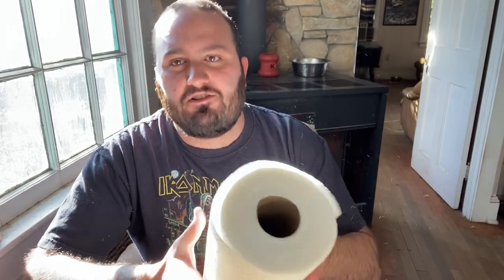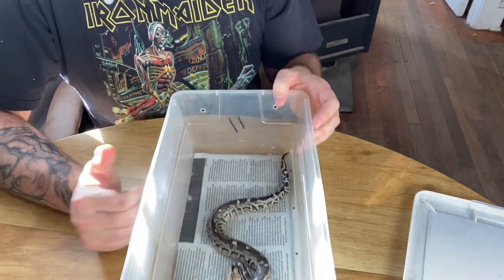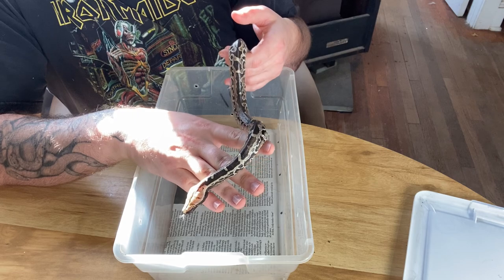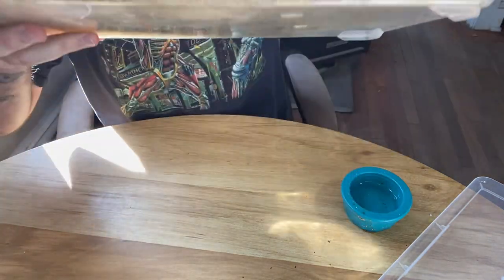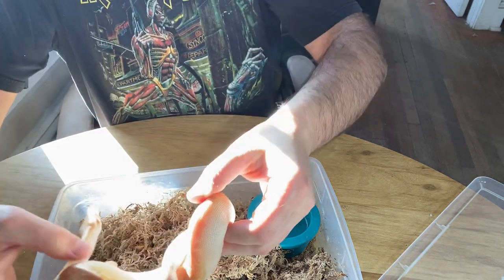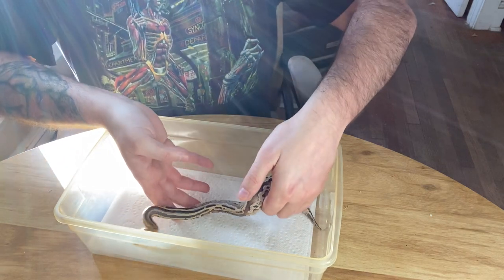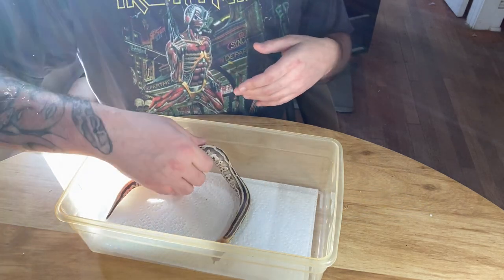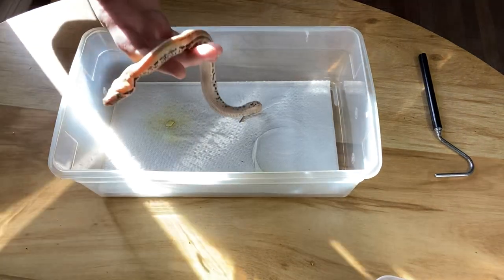Episode 7: Taming blood and short tail pythons: Building a lasting working relationship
My take and methods for taming blood pythons and short tail python through building lasting working relationships with them. Trust is critical if you truly want your pet to thrive with you instead of flooding which just breaks the animal down.  Sorry about the length and at times the sun. I asked it to stay out of my video but it didn’t listen haha!